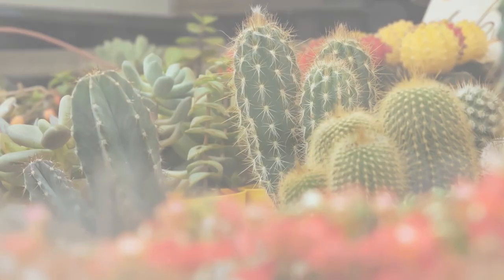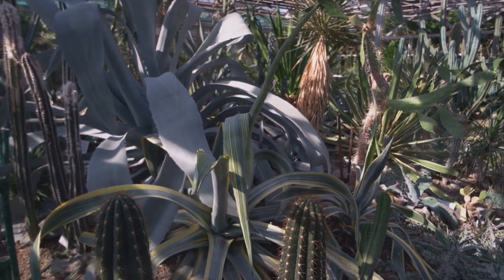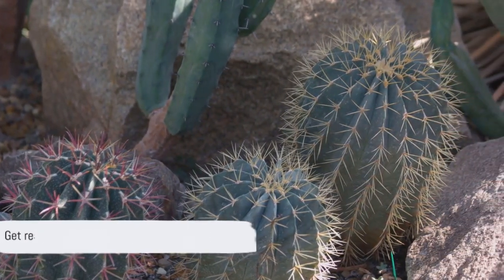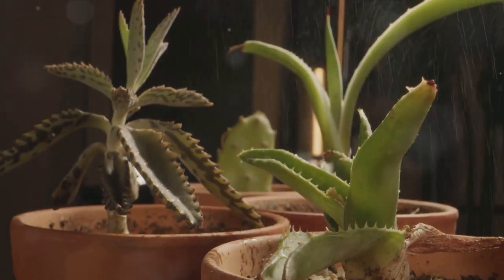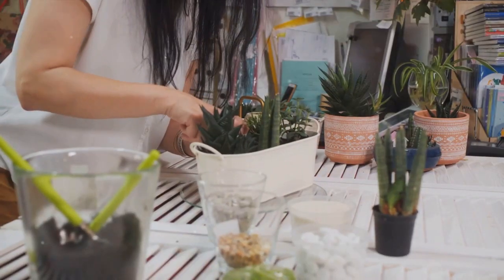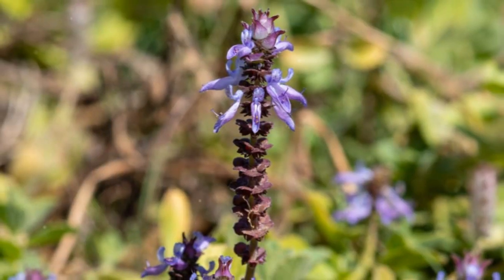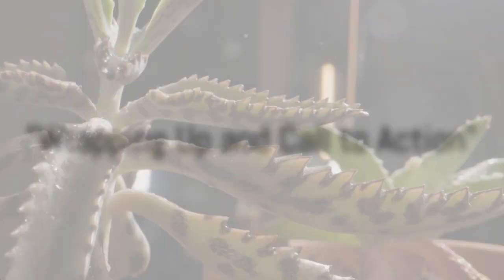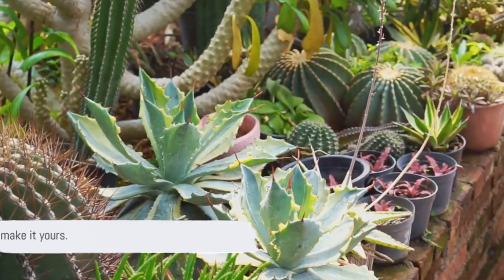Succulent Arrangements for Every Occasion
🌵 Elevate any occasion with Succulent Arrangements for Every Occasion! 🌸

In this captivating video, we'll explore the art of creating stunning succulent arrangements that add a touch of natural beauty and sophistication to any event or space. Whether you're planning a wedding, hosting a dinner party, or simply looking to enhance your home decor, succulents offer endless possibilities for creative expression and style.

Discover a variety of succulent varieties, from rosette-shaped Echeverias to trailing Sedums and colorful Aeoniums, and learn how to combine them to create eye-catching arrangements that reflect your personal taste and style. Whether you prefer a minimalist design or a lush, layered look, succulents are versatile enough to suit any aesthetic.

Explore creative ideas for incorporating succulent arrangements into your home decor, from centerpiece displays and living walls to terrariums and hanging gardens. Learn how to care for your succulents to ensure they thrive and remain vibrant and healthy for years to come.

With practical tips on selecting containers, potting mix, and decorative accents, you'll be well-equipped to create succulent arrangements that make a lasting impression on any occasion. Watch now and discover the beauty and versatility of Succulent Arrangements for Every Occasion! 🌿🌺